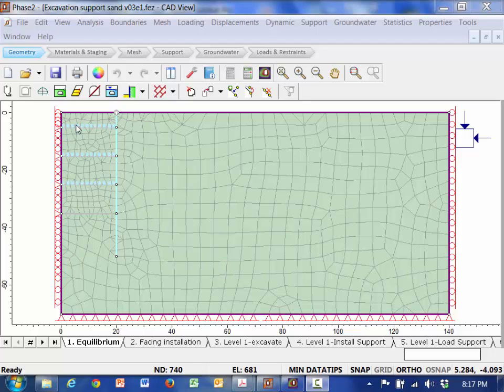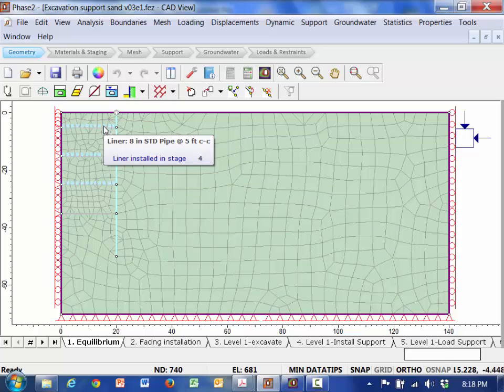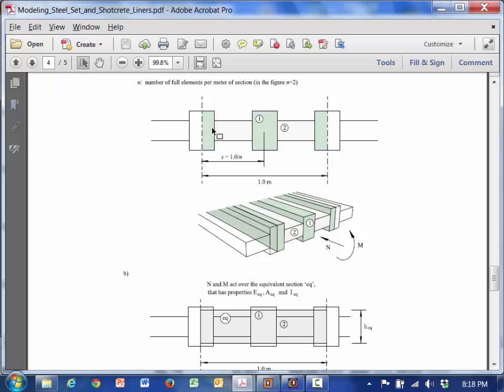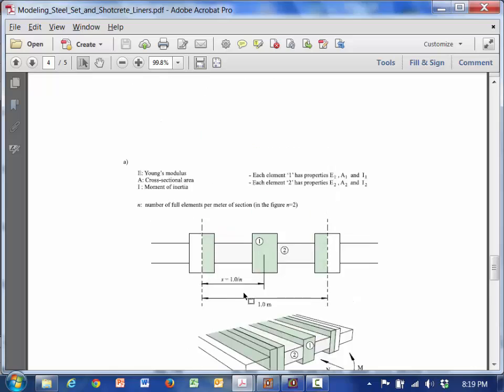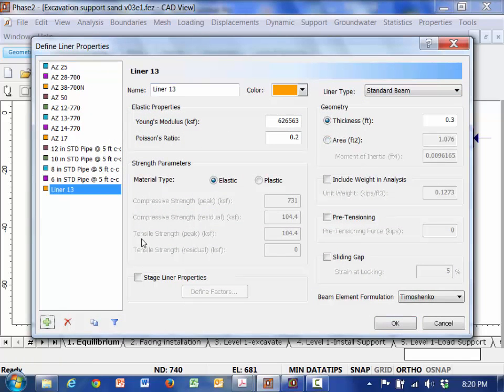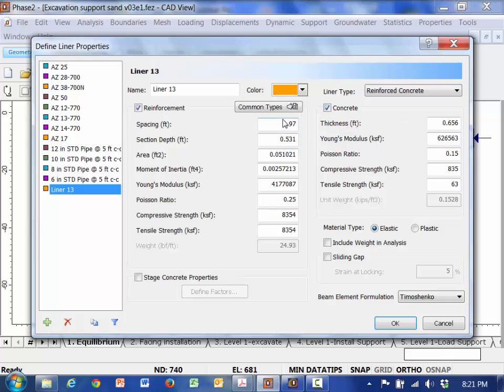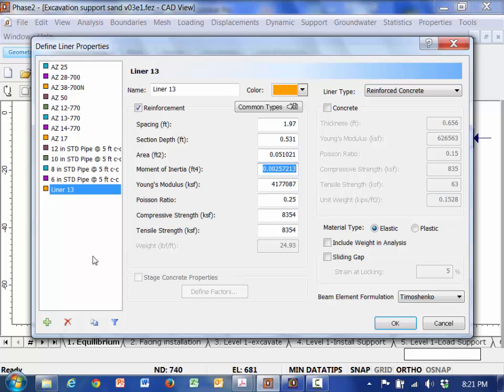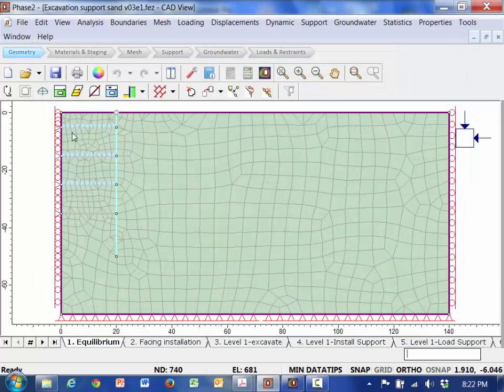CE 540 Phase2 Excavation Support Part3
Part 3 of how to use Phase2 to model a braced excavation